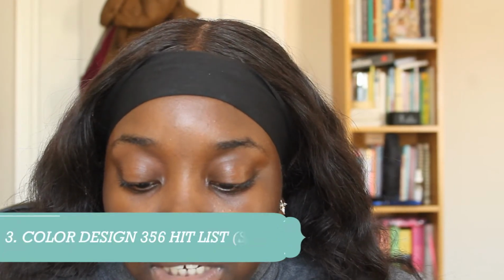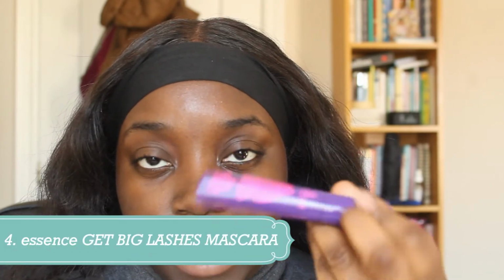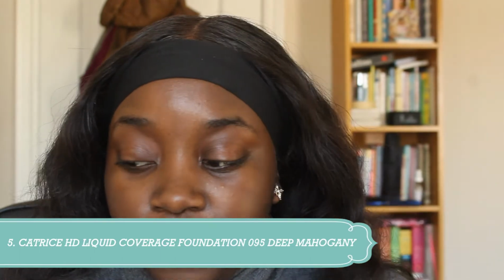Doing My Makeup Using Only 5 Products!!! | Beginner Friendly | WOC Friendly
In today's video, I am using just 5 products to achieve this flawless, dewy, makeup look! I have never tried this before knowingly, after editing, I do feel like maybe I have used 5 products before, who knows!! See you all by God's grace in the next one😊

OUTRO: Chris Howland x Sajan Nauriyal - Twunny Twunny

PRODUCTS USED:
CATRICE HD LIQUID COVERAGE FOUNDATION 095 DEEP MAHOGANY
essence GET BIG LASHES MASCARA TRIPLE BLACK
COLOR DESIGN 356 HIT LIST (sheen)
BROADWAY ROSEHIP OIL LIP GLOSS